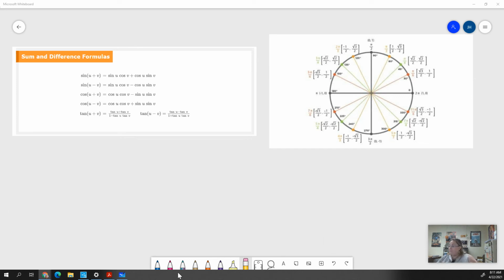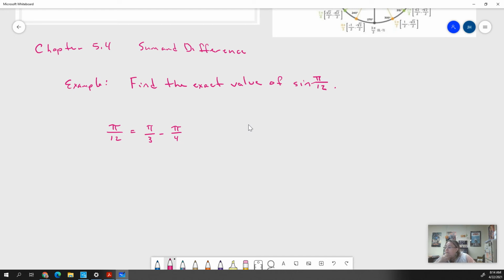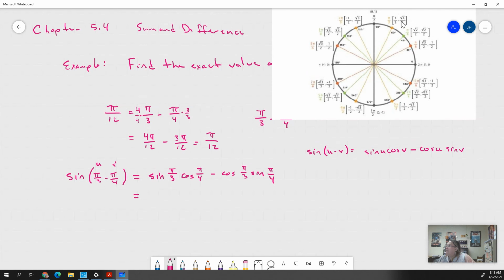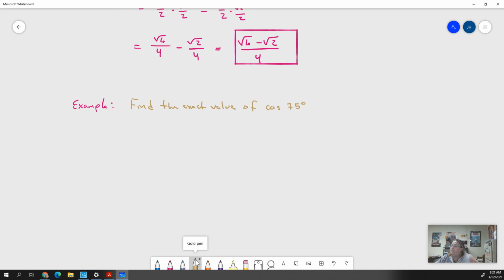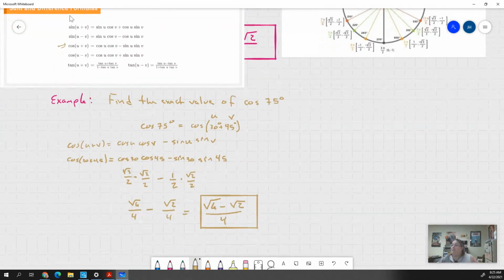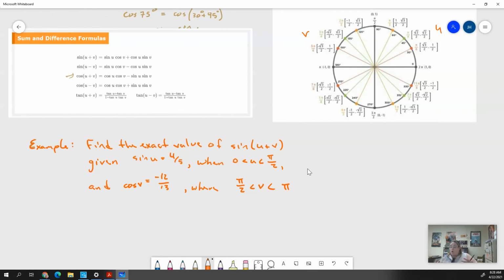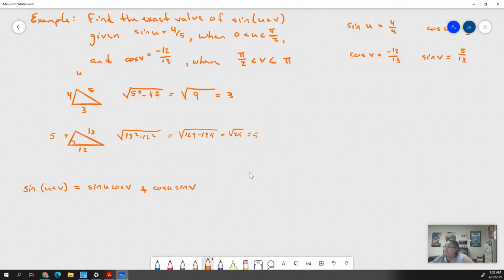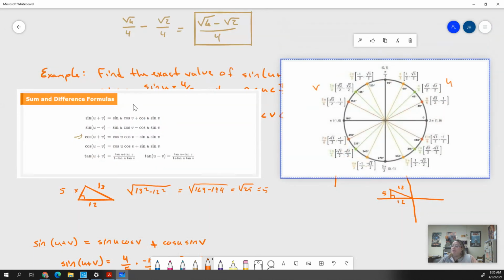In class: Apr 22, 2021 8:36 AM